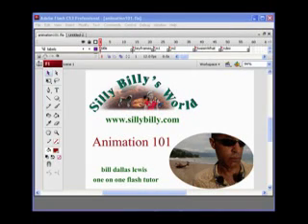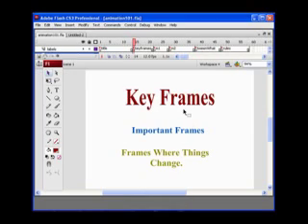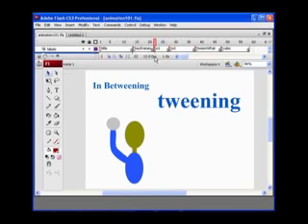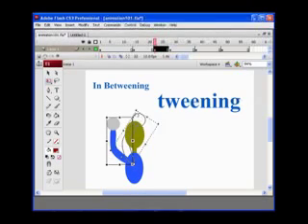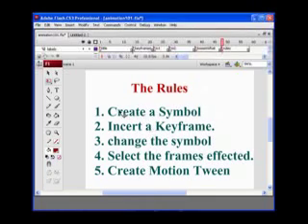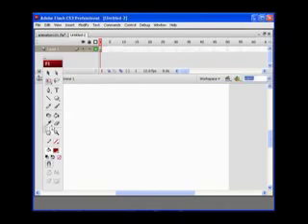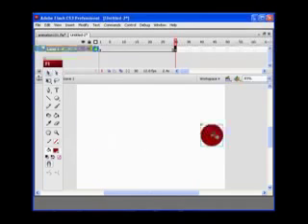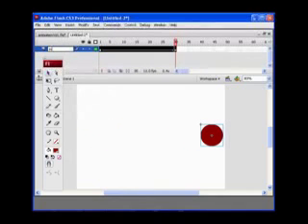Adobe Flash Animation 101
On line Tutor, Bill Dallas Lewis goes shares the key steps in Flash animation in Animation101a and 101b.